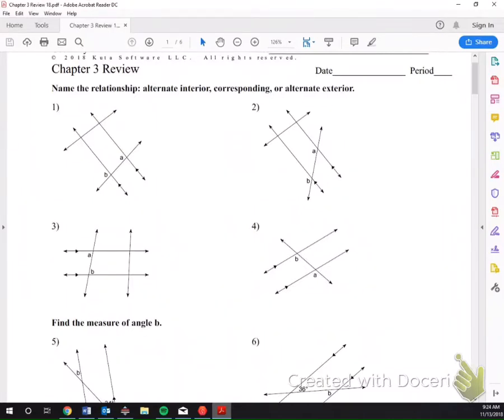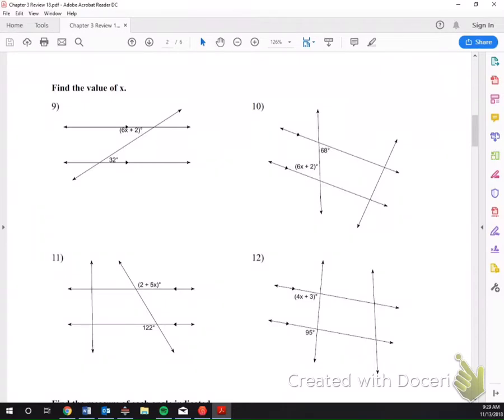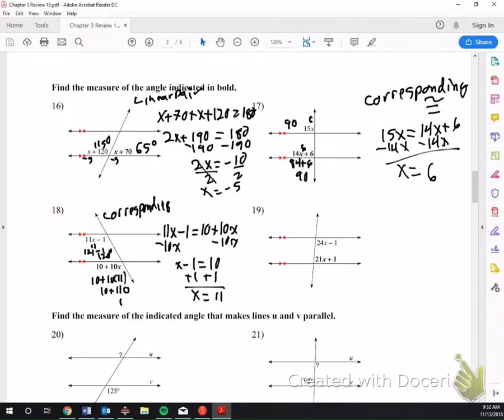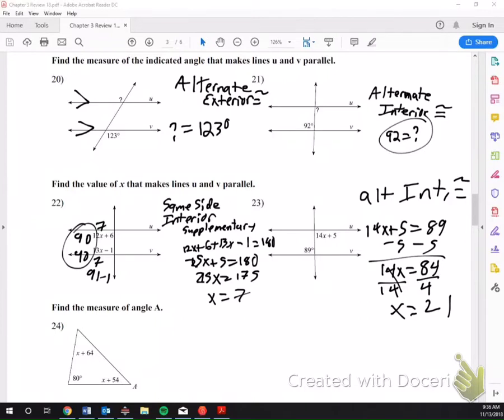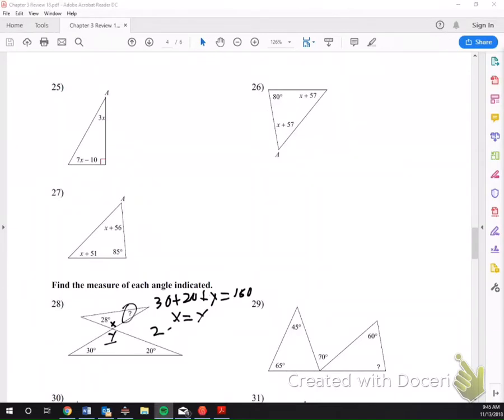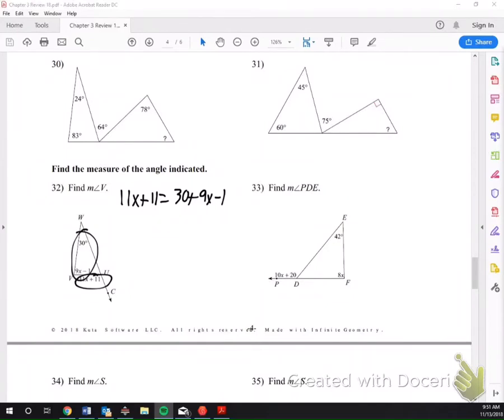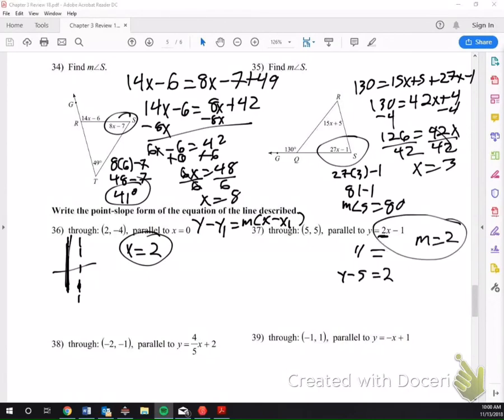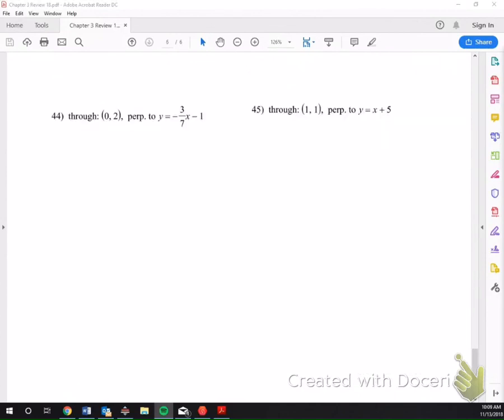Chap 3Rev. geometry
Walkthrough of Chapter 3review